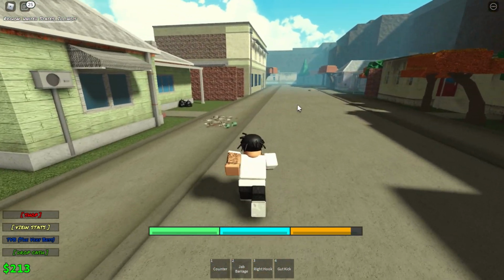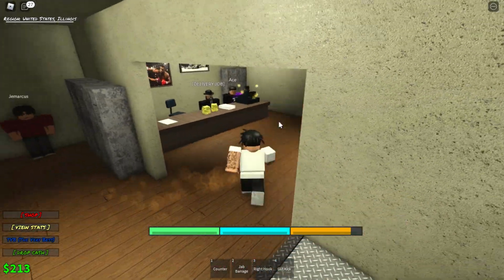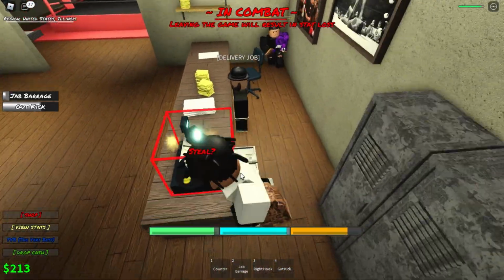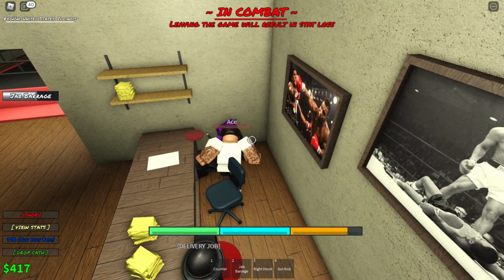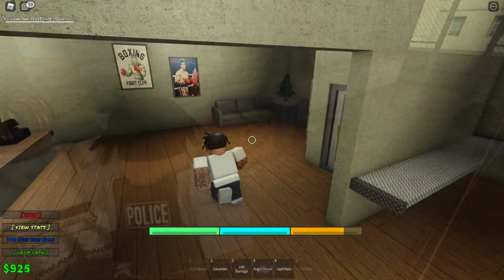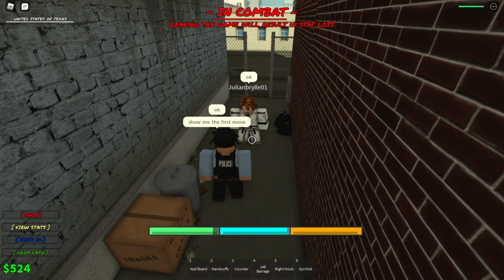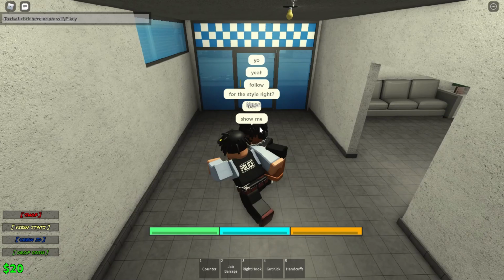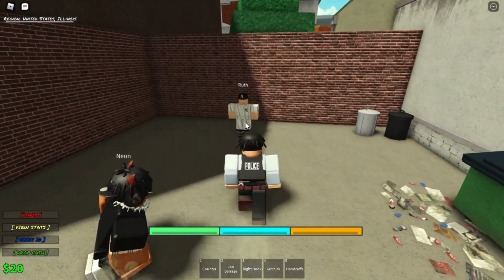ALL STYLE/SKILLS SHOWCASE & LOCATIONS In The NEW HOOD FIGHTING Game...